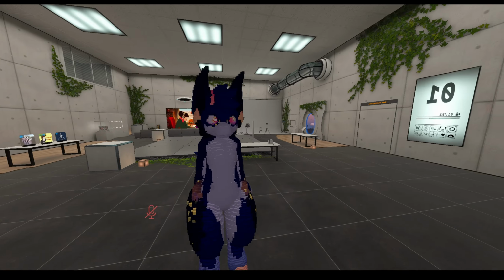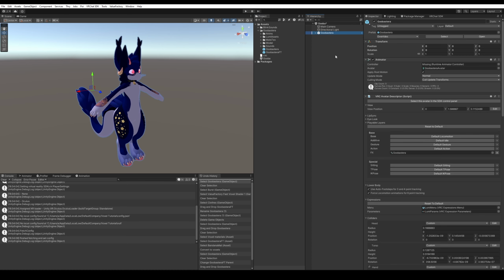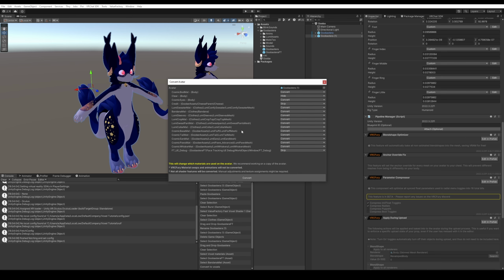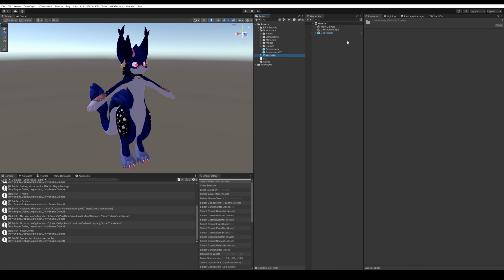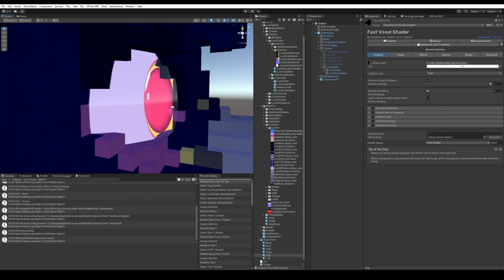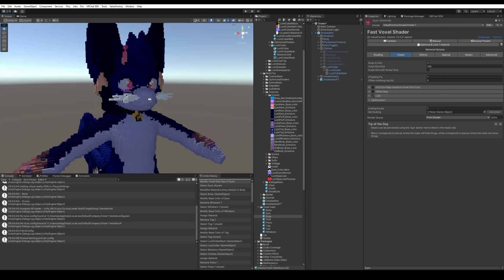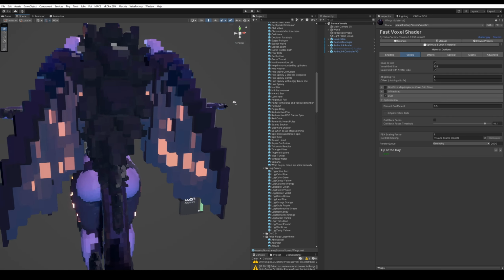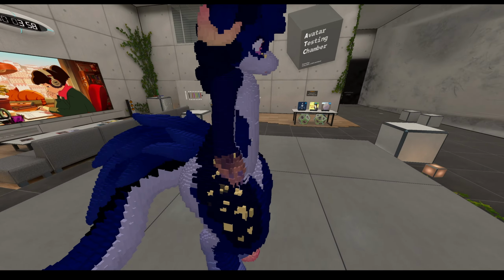Intro | VRChat Fast Voxel Shader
Walks through the basic start-to-finish setup for the fast voxel shader for VRChat.

00:00 - Intro
00:03 - Importing the package
00:18 - License activation
00:43 - Avatar Conversion Utility
02:14 - Manual Material Creation
03:05 - Handling Clear Materials (specular shell)
03:28 - Manually assigning materials
03:46 - Adjusting grid size
03:55 - Scale Factor
04:27 - Backface culling
04:45 - Presets
05:09 - Documentation
05:18 - Viewing in VRChat